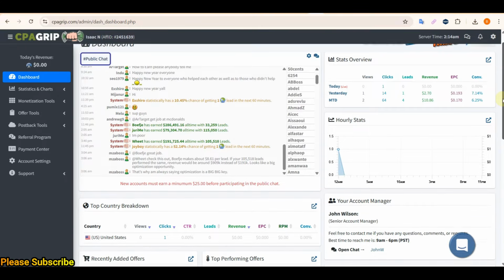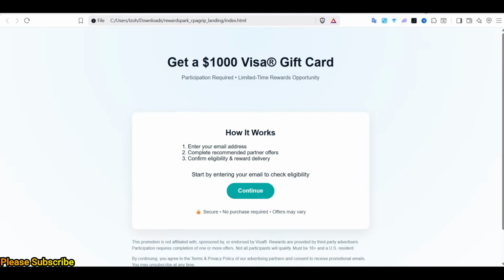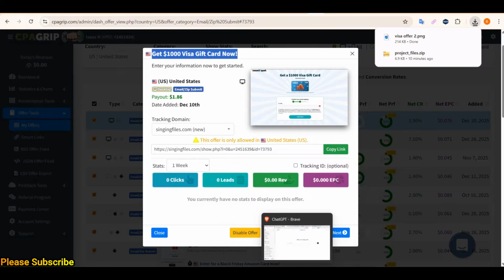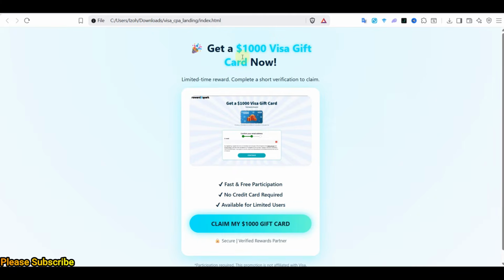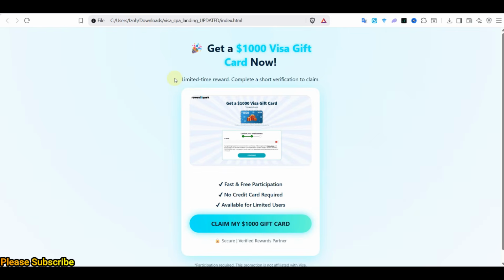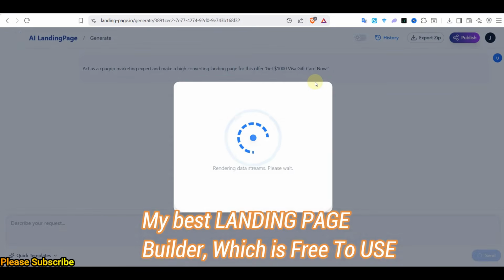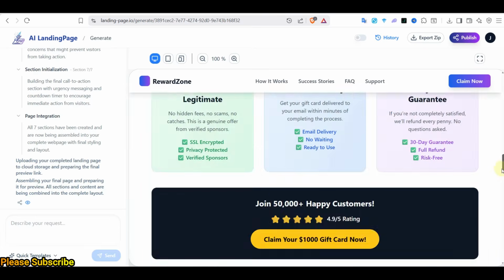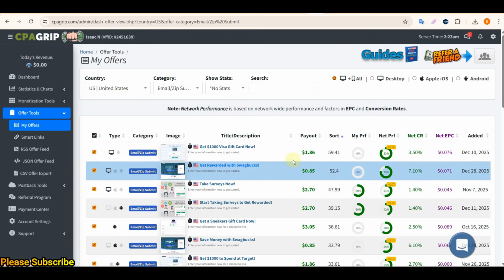Best AI Landing Page Builders 2026 – Create High-Converting Pages in Few Clicks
🚀 Want to create high-converting landing pages in minutes using AI?
In this video, I reveal the BEST AI landing page builders of 2026 that let you design, launch, and optimize professional landing pages in just a few clicks — no coding required!

👉 In this video, you’ll discover:
✔ The top AI landing page builders in 2026
✔ How AI creates landing pages that convert
✔ No-code tools for beginners & pros
✔ Built-in conversion optimization features
✔ How to launch pages in minutes

These AI landing page builders use smart design, copywriting AI, A/B testing, and automation to help you turn visitors into customers without hiring designers or developers.

🔥 If you want to boost conversions, save time, and scale your online business, this video is a MUST-WATCH.

💬 Comment which AI tool you’re using